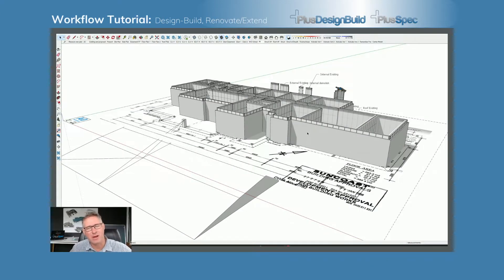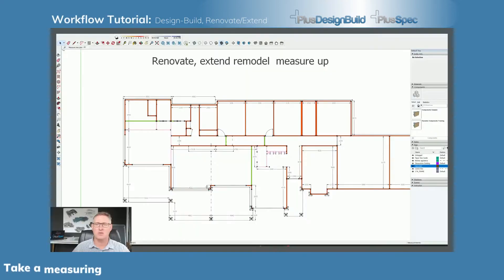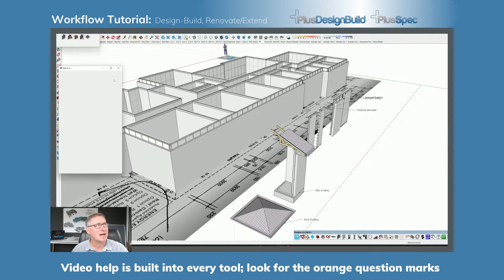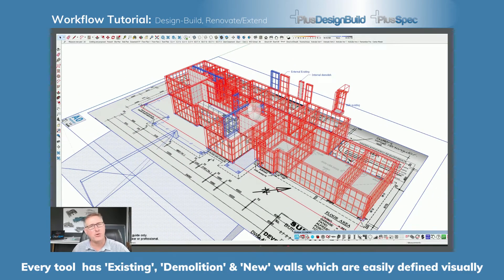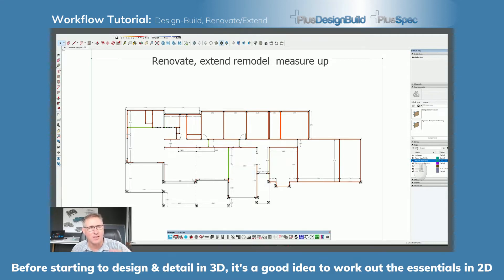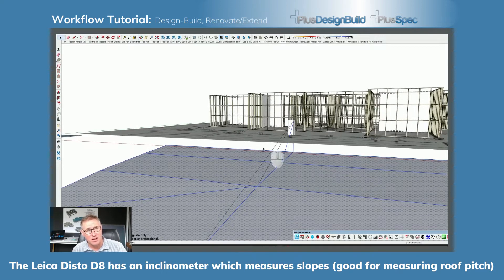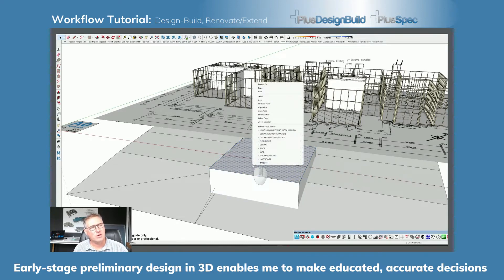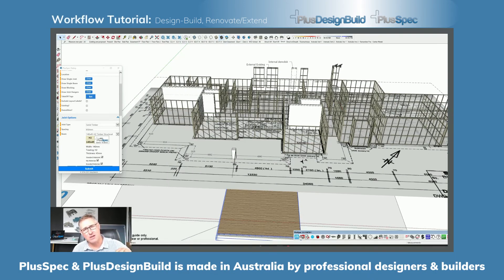Renovation & Extensions #2: Where to start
Getting Started on a renovation extension or remodel project utilizing BIM
This video shows how to use Sketchup, PlusSpec or lusDesignBuidl in combination to create a project that is feasible.  Rule Number one with any project is: It must be practical, feasible and aesthetically pleasing.
Andrew Dwight shows a 3D BIM model inside Sketchup and talks about:
-Ground levels
-Preliminary design methodology
-Make the right decisions before you start.
If you would like to book a one on one demonstration you can book through our